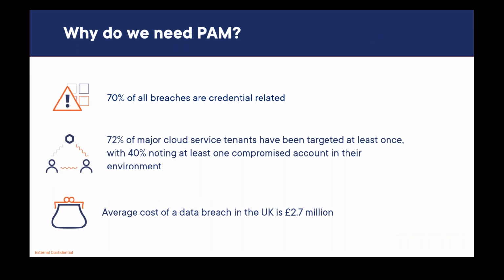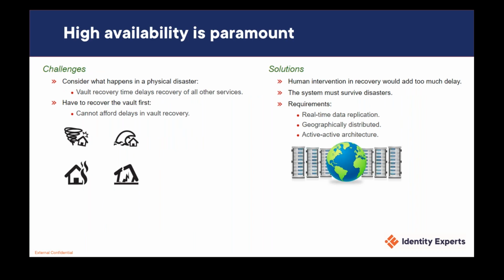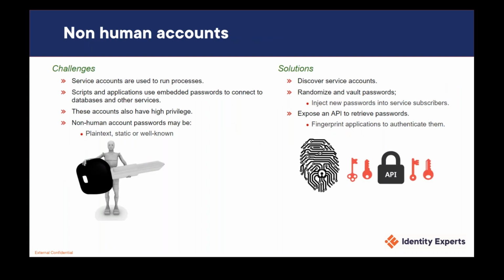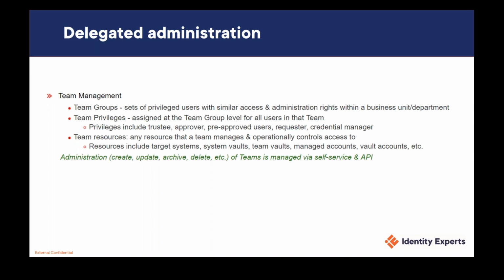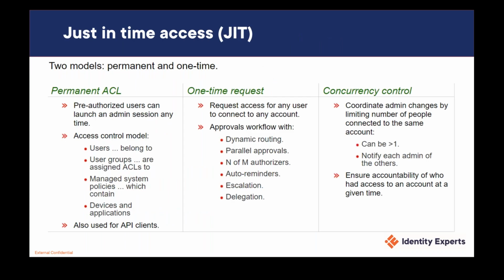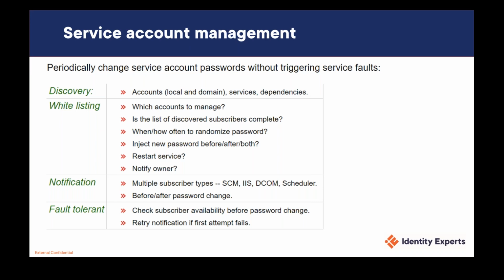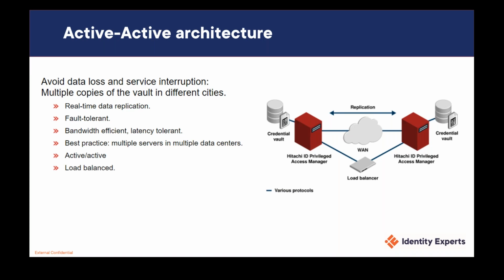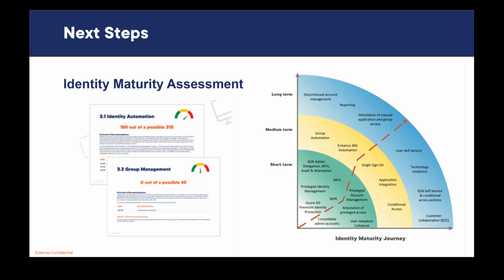[Webinar] Introducing Privileged Access Management | Identity Experts & Hitachi ID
With security a hot button topic in the wake of numerous data breaches, and the value of data rising day-by-day, organisations are turning to different technologies to secure their infrastructure.

PAM is one such technology, offering control over employee access - and much more besides. In this informative webinar recording, speakers from Identity Experts and Hitachi ID educate attendees on PAM and how it can work to reinforce their organisations.

Our presenters, Shelley Hill (Identity Experts) and Colin Duffy (Hitachi ID) take attendees on a journey to understanding PAM and it's many benefits, as well as demonstrating the solutions on offer to make PAM implementation a reality.

This webinar took place on July 2nd 2019. Want to find out more?